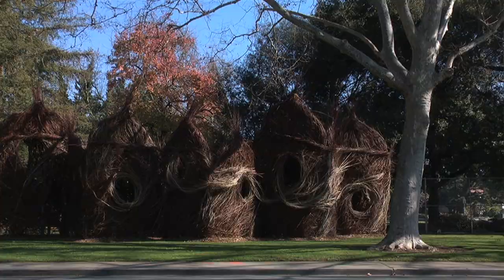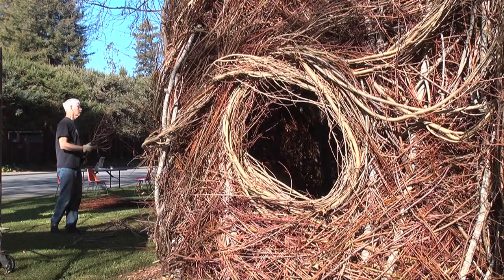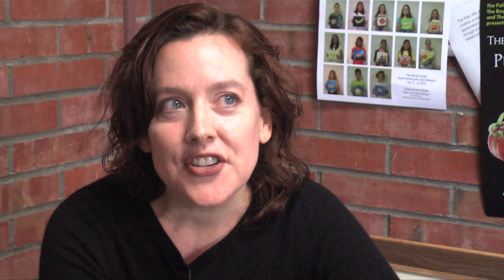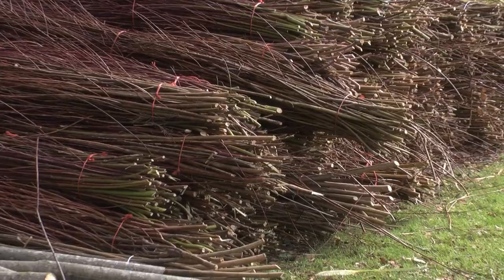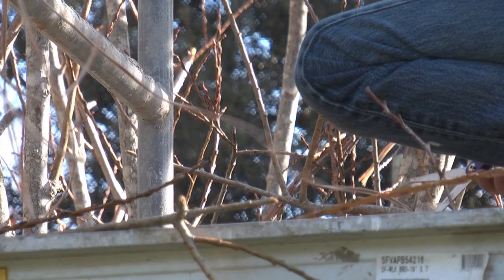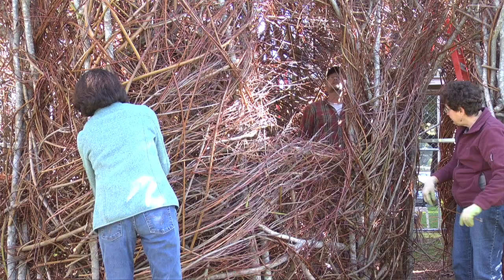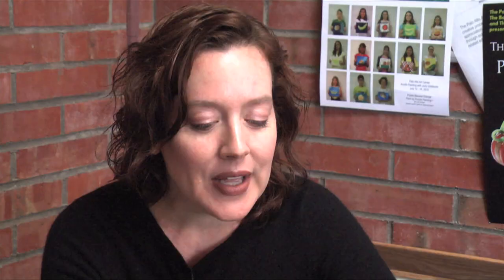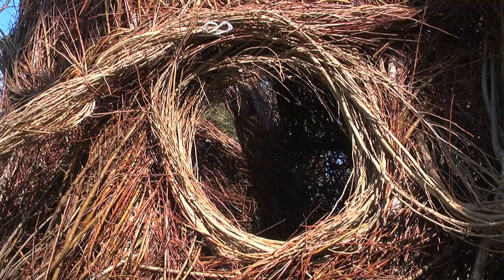Patrick Dougherty's Pal Alto Sculpture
Sculptor Patrick Dougherty recently completed a giant sculpture of sticks on Palo Alto Art Center property on Newell Road. This video, produced by Media Center intern Farrah Plummer tells the story of the construction.

For more information about internships at the Media Center, contact brad(at)midpenmedia.org

Thanks to Star FK Radium for allowing us to use their song, "Chasing the Sun."